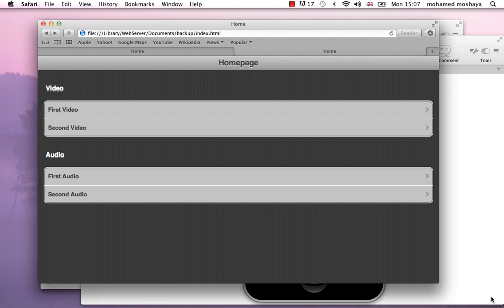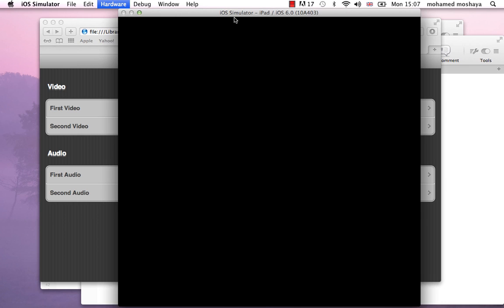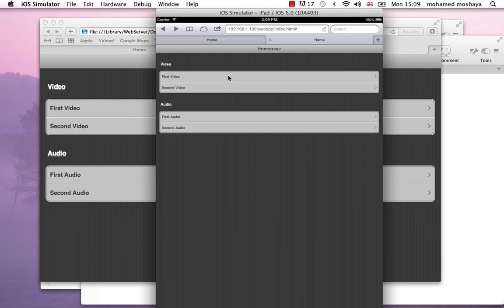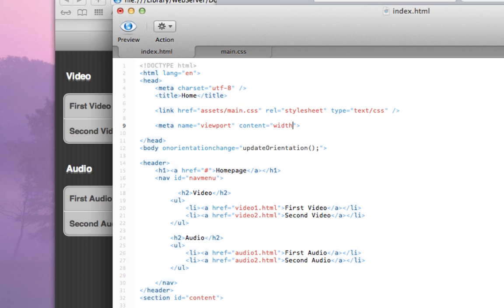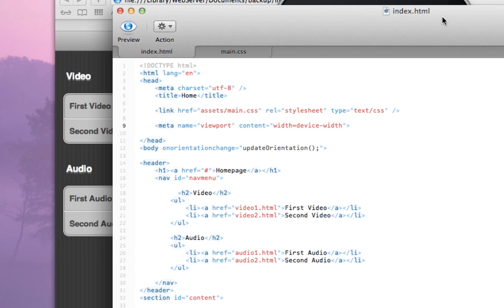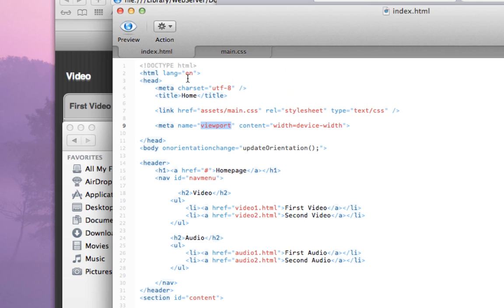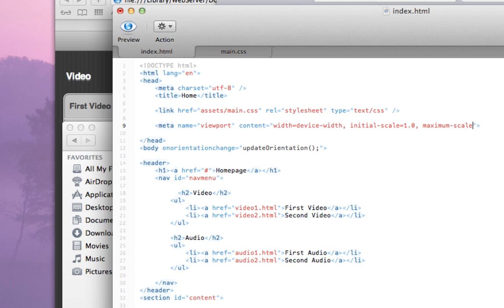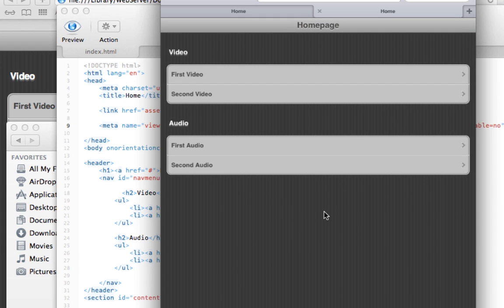Web app development 4 - Viewports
Viewports are important for developing good web apps